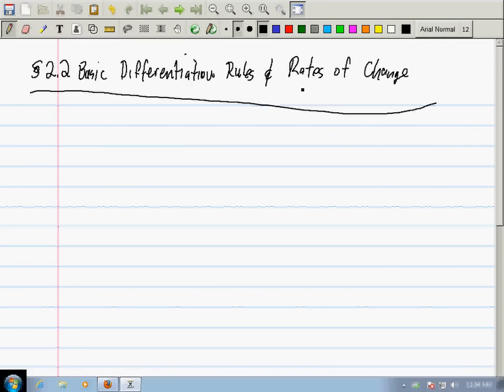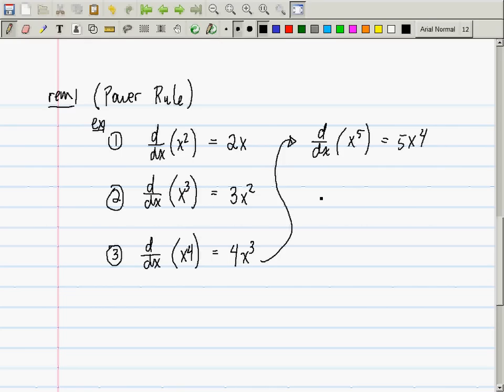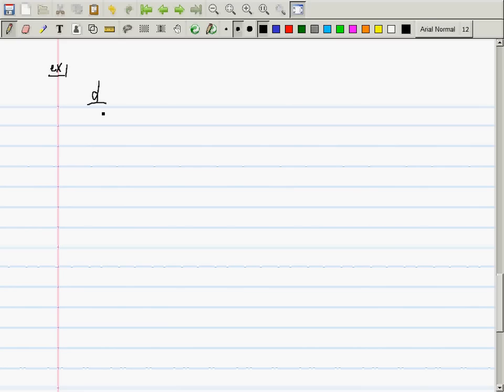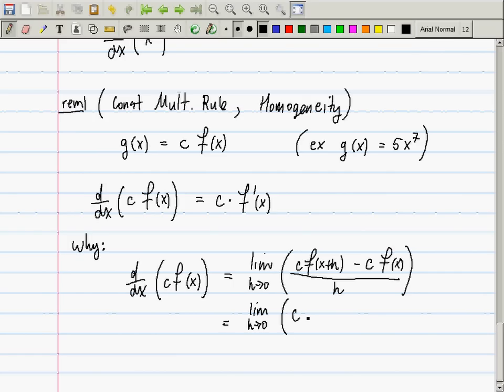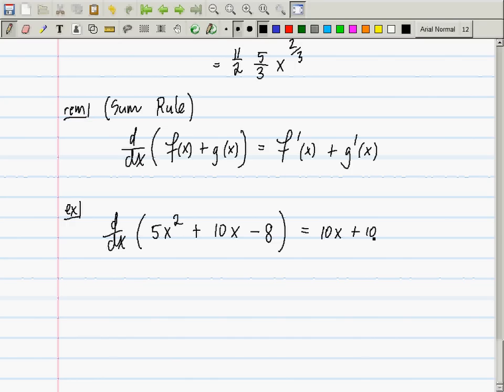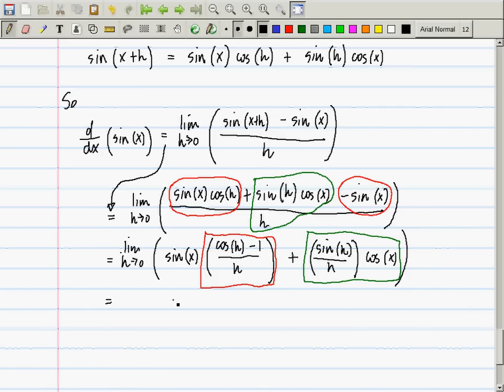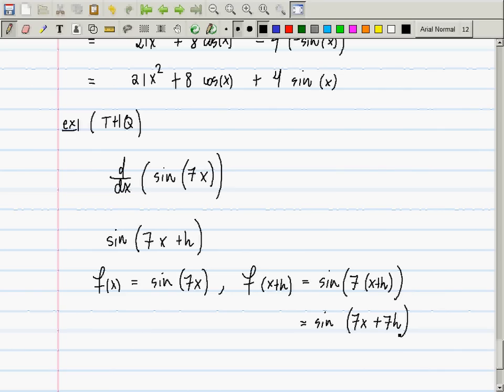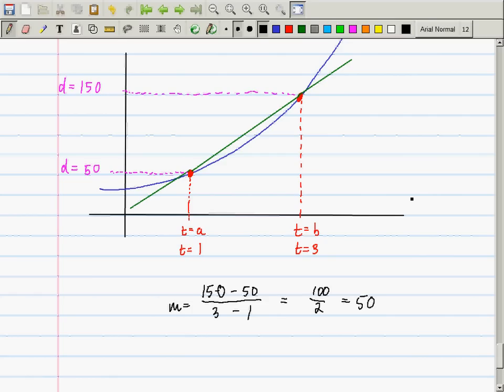MATH 2417 2013 01 30